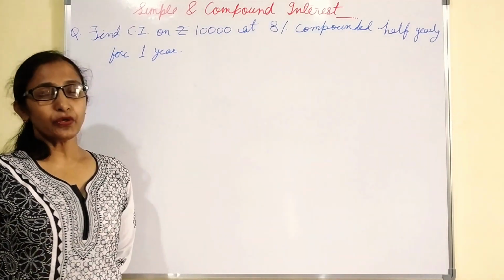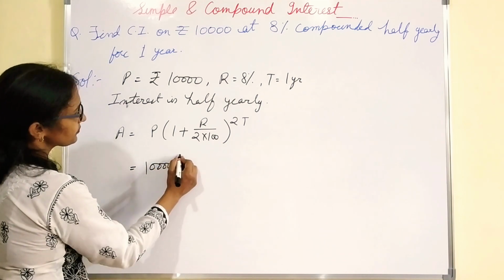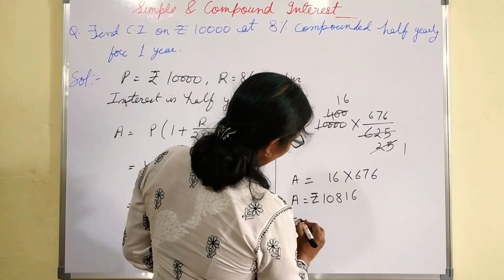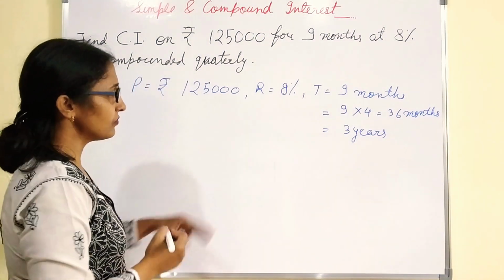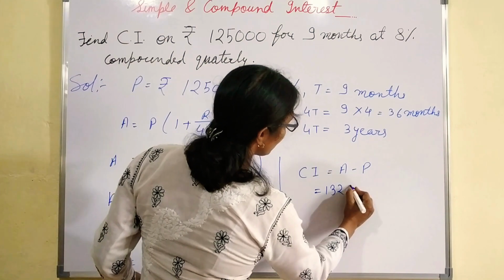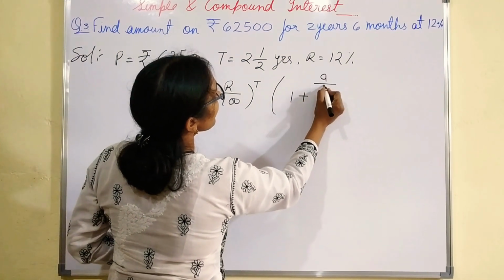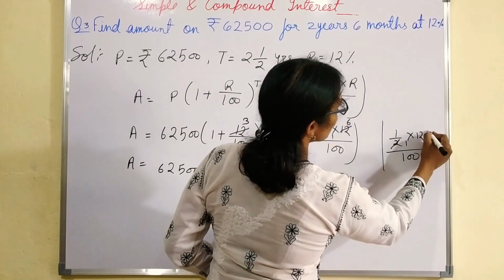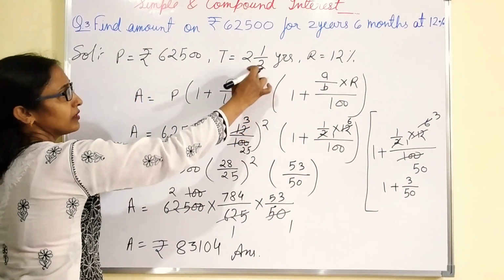Simple & Compound Interest 2 | Comparing Quantities | Mathematics | Class 8